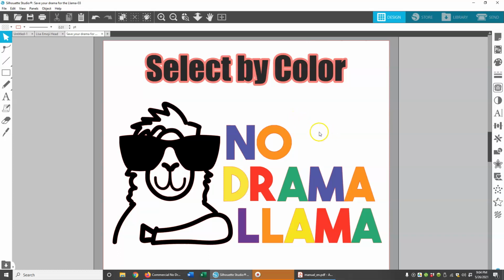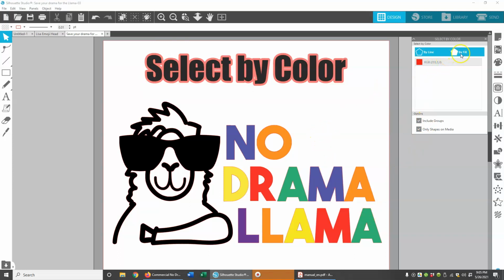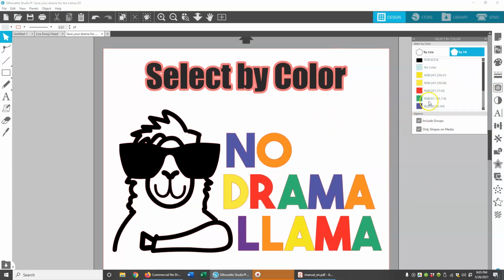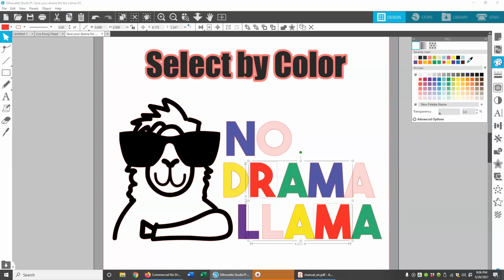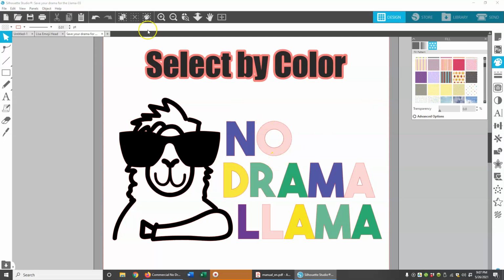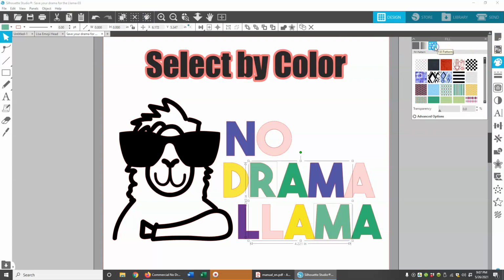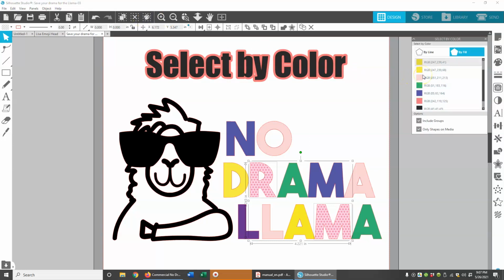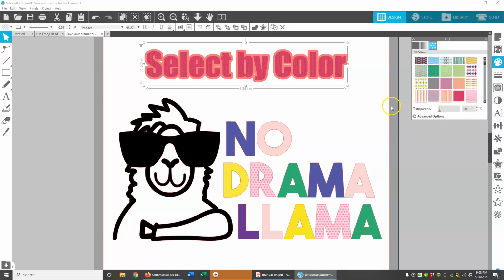Silhouette Studio - How to Select by Color for Beginners, Standard Edition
This video will show you how to select you objects by color.  This can be used to either edit colors or move items of a specific color all together.

Any version of Silhouette Studio can access this function.